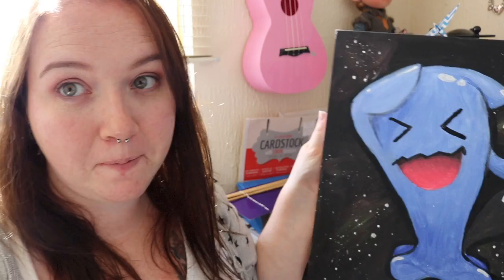Pokémon Speed Paint - Wobbuffet!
I've been meaning to paint this canvas for a while!

Social Media //

Equipment//

Cameras // Canon 80D + Canon G7X
Drone // DJI Phantom 3 Standard
Editor // Final Cut Pro X on Macbook pro

About me //

Hello! I’m Gail, 30 years old from West Central Scotland with in interest in photography, filmography and making aesthetically pleasing content! With these videos I hope to challenge myself to be more creative, while learning to edit to a high standard. Bear with me, I’ll improve with time ;)

I’m Mum to Dexter, age 8, who is home educated, and together we enjoy exploring the country, volunteering, gardening and going on holiday!

All views expressed are my own. All products have been purchased with my own money and reviews are not sponsored unless stated otherwise.